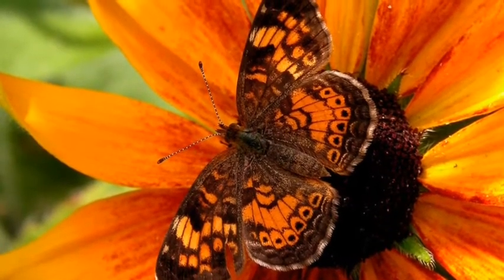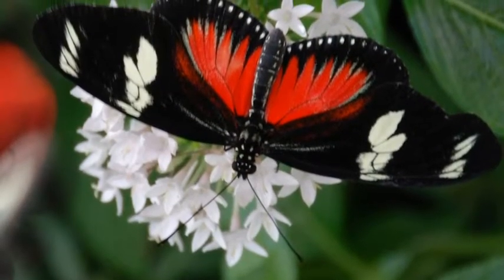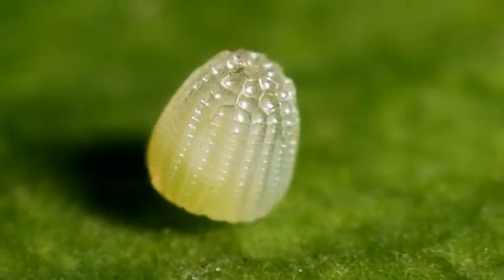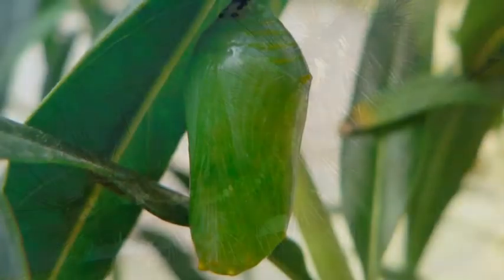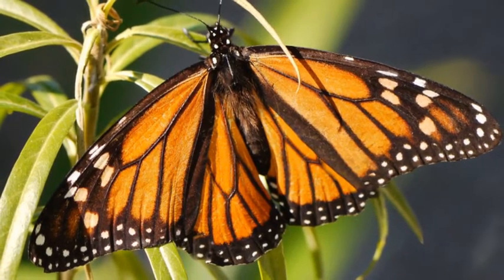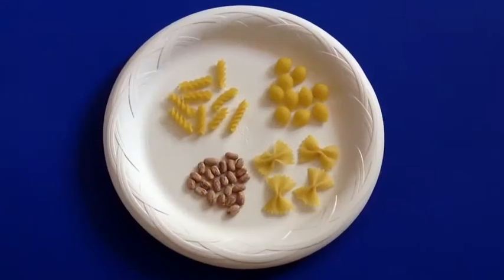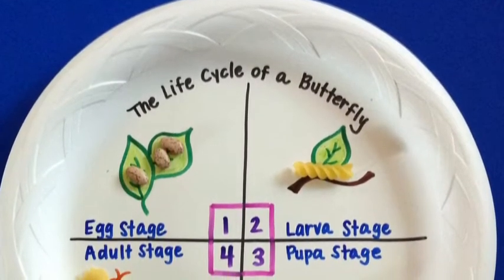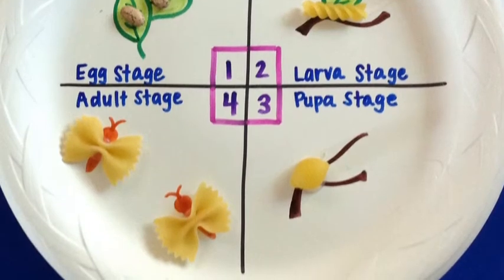The Life Cycle of a Butterfly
Check out an example of the Animoto extension activity.